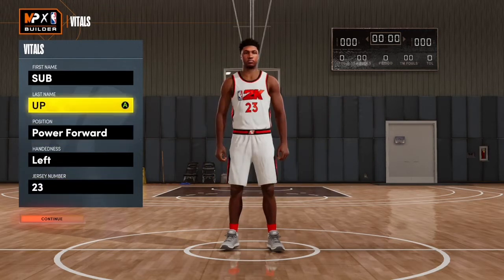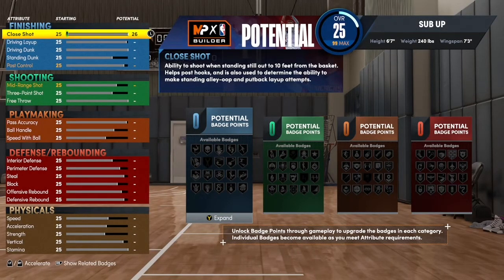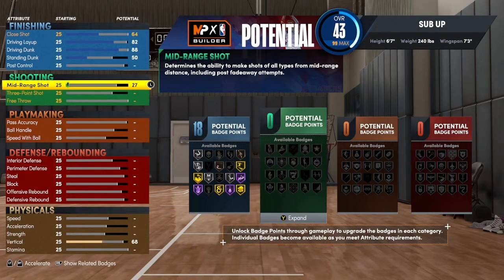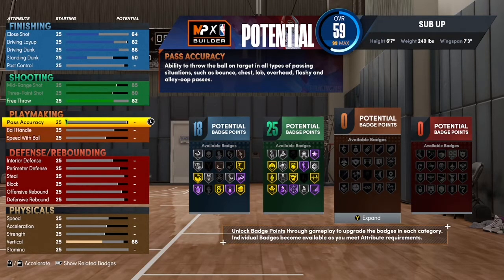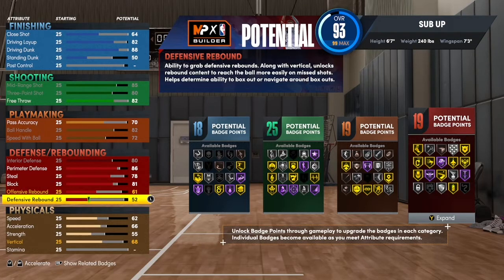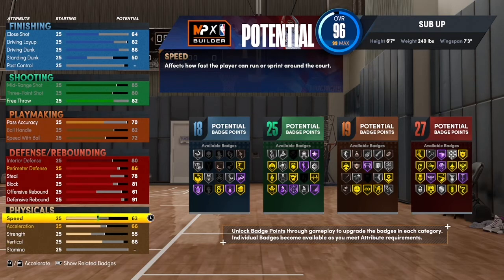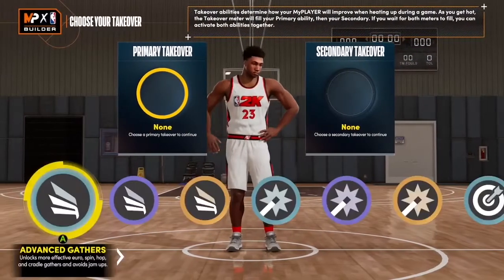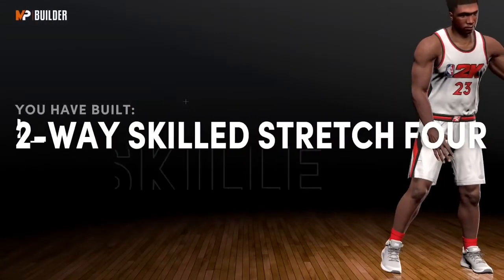RARE 2-way Skilled Stretch Fours Are BACK! THE BEST RARE BUILD TUTORIAL ON NBA2K22 NEXT GEN!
The Best Rare Stretch Four Build Is Back On Nba2k22 Next Gen! SPAM THE LIKE BUTTON and SUB BUTTON for Gameplay Of This Build!💪🏿